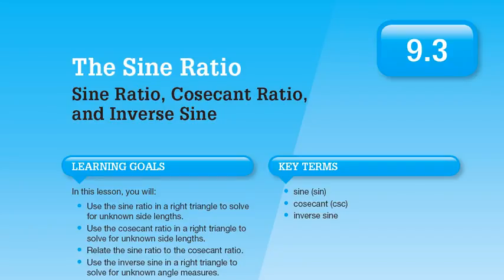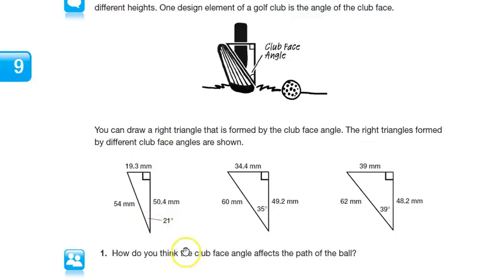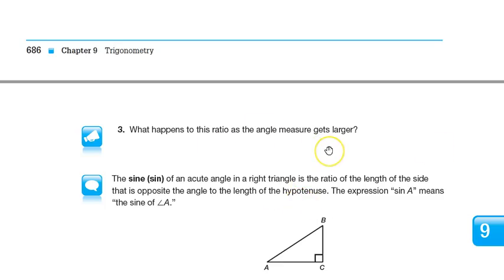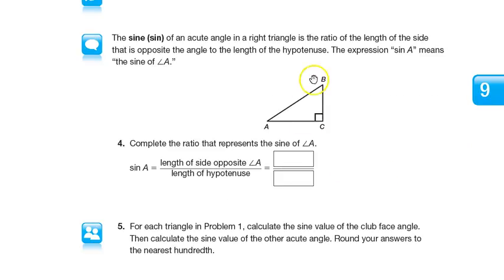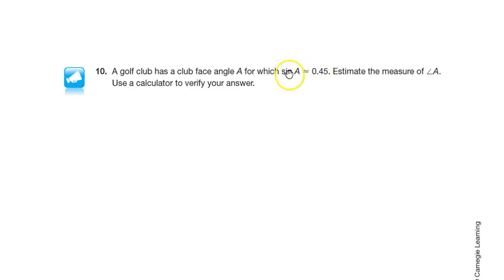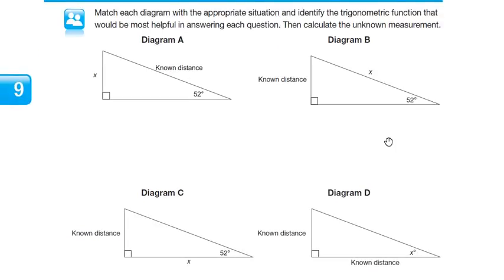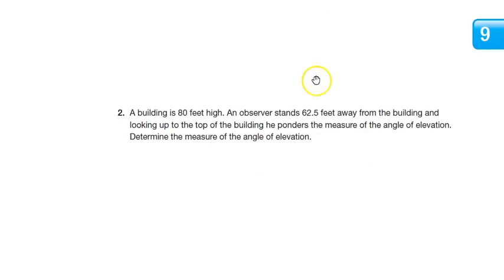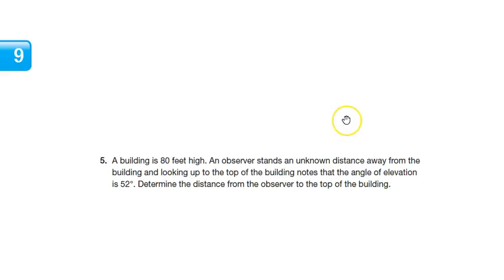CHS Math Geometry Lesson 9.3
Mr. T reviews the sine, cosecant, and inverse sine functions.